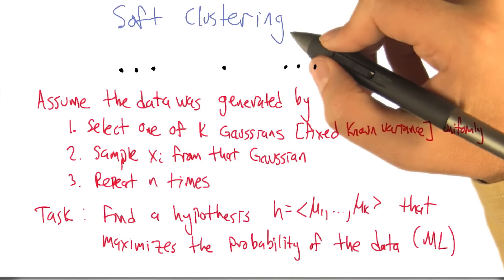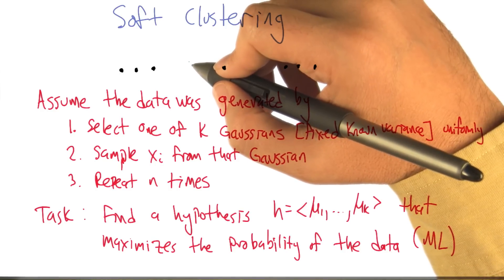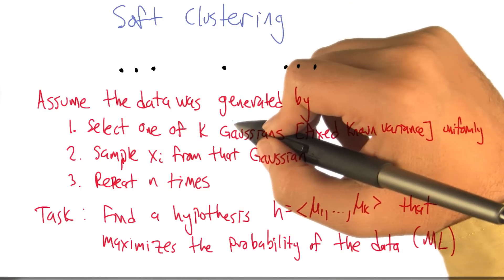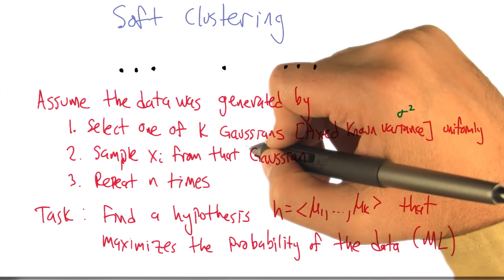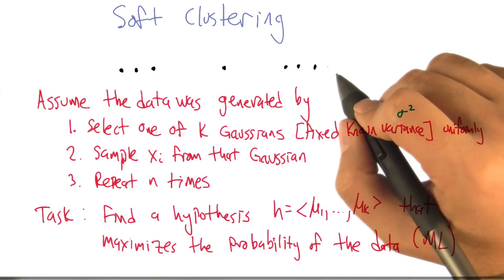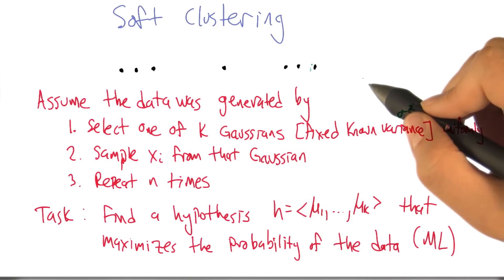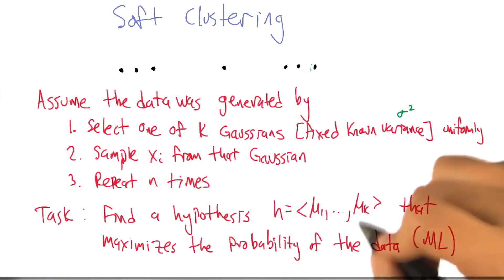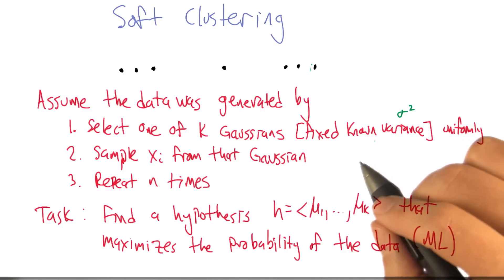Soft Clustering - Georgia Tech - Machine Learning